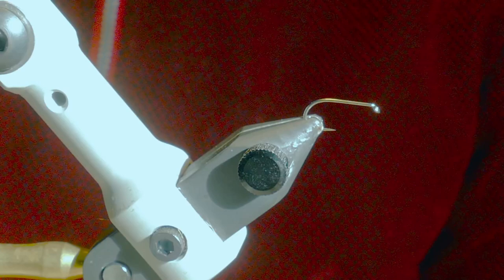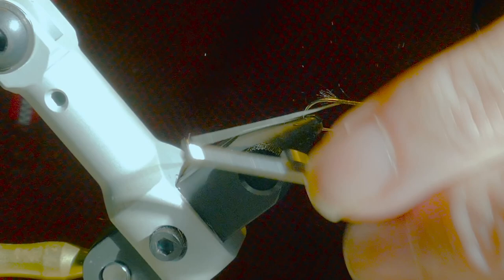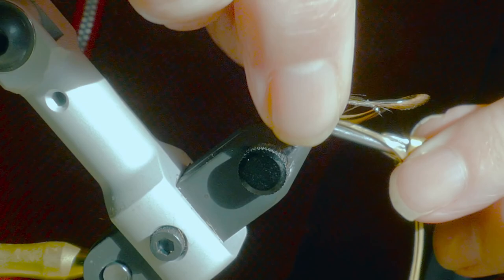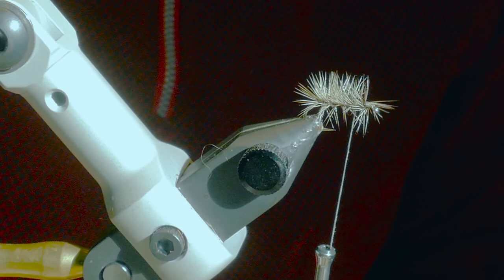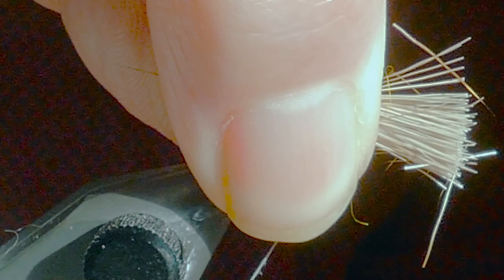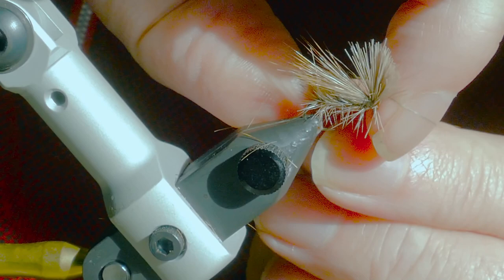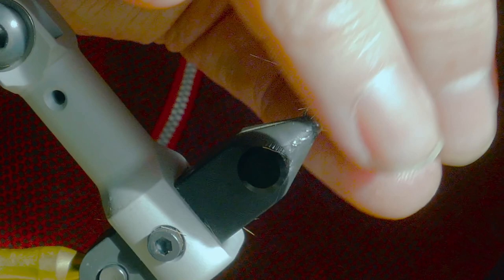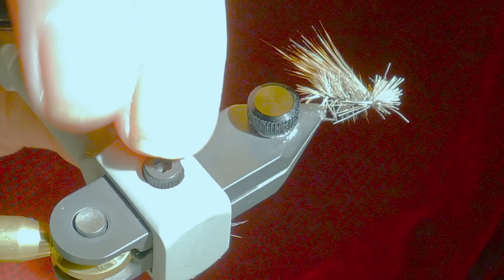TYING A SIMPLE SEDGE FLY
Tying a simple sedge fly that works beyond expectations in spite of being rugged and scruffy in appearance. Fish it June onwards in rivers and lochs